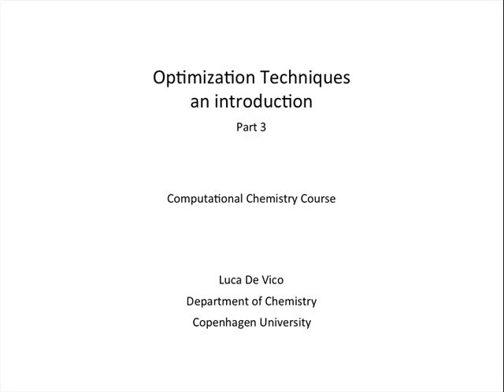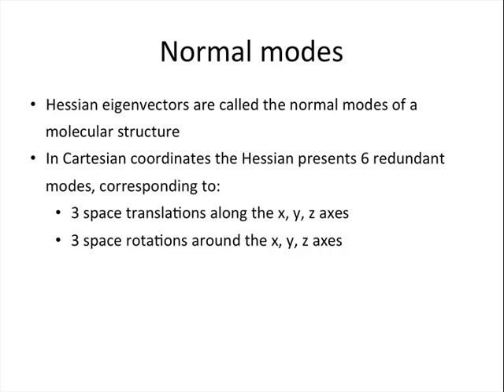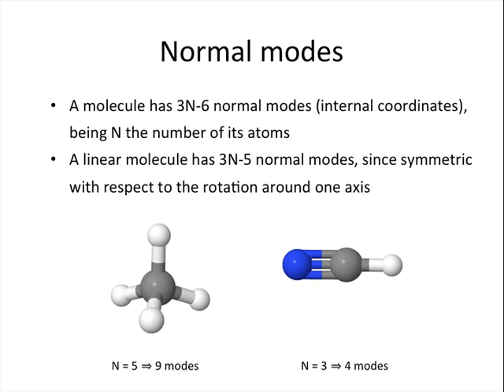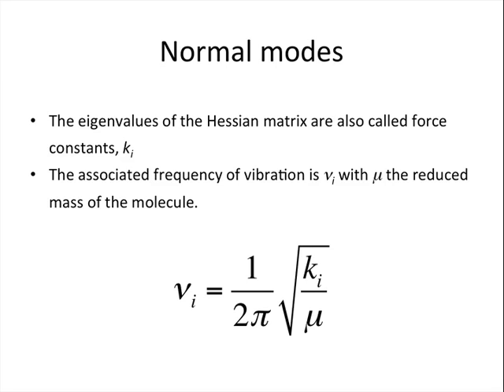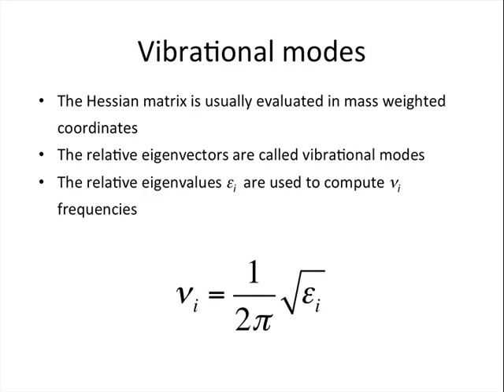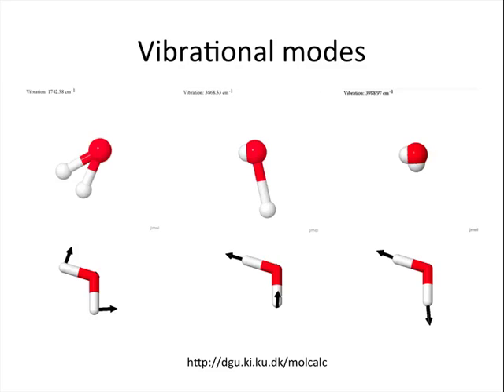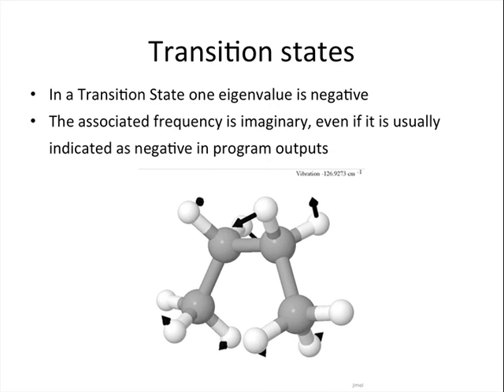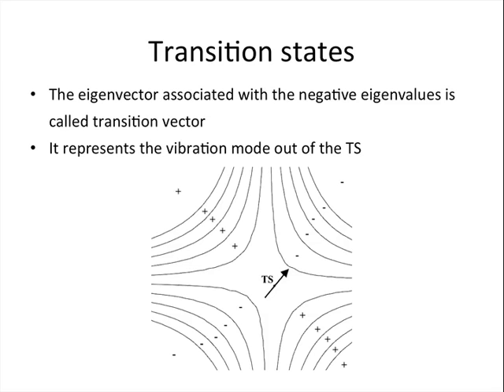Optimization Techniques Introduction part 03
Third part of the introduction to optimization techniques, part of the computational chemistry course at the department of chemistry, Copenhagen University